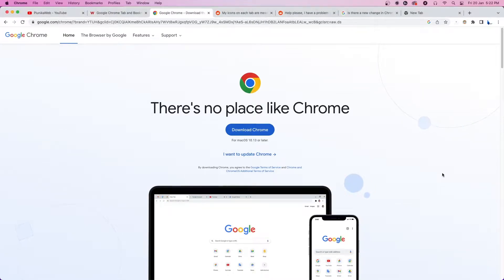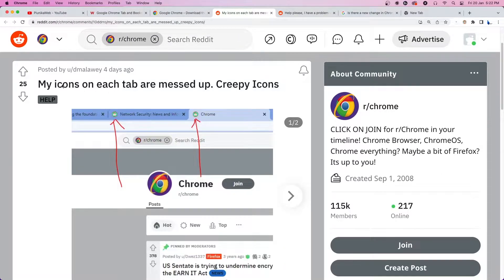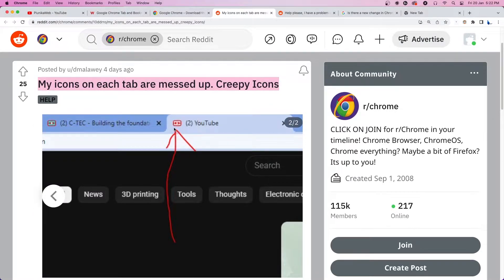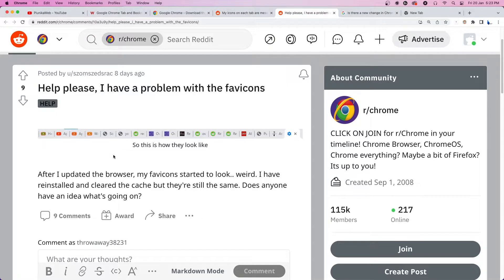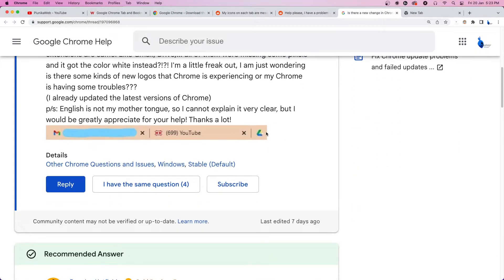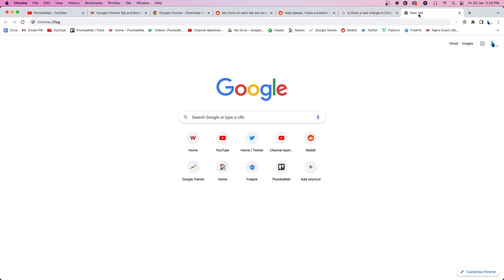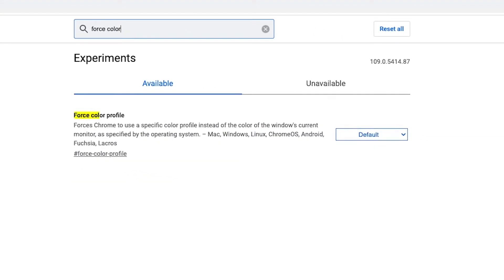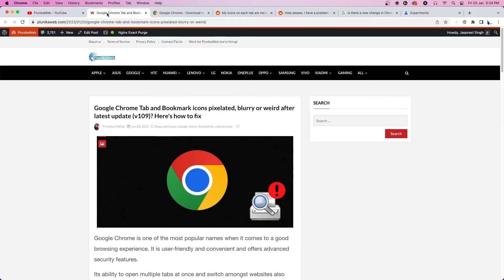Google Chrome Tab & Bookmark icons pixelated, blurry or weird after latest update (workaround)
Some Google Chrome users are reporting issues with the display of tab and bookmark icons, causing them to appear pixelated, blurry, or weird.